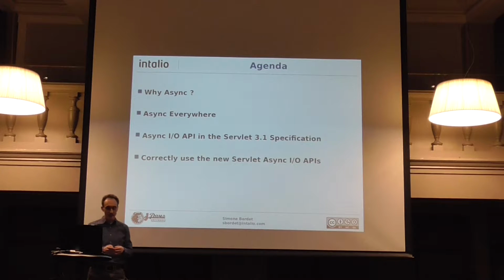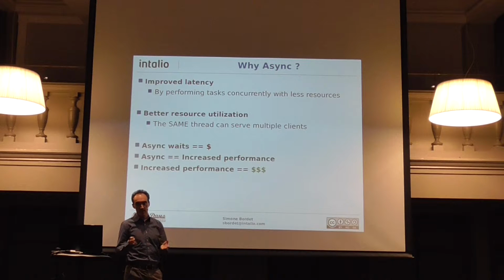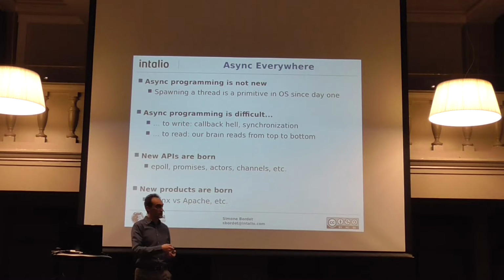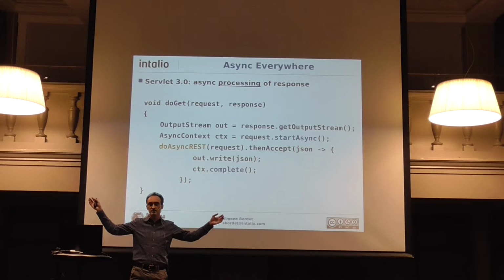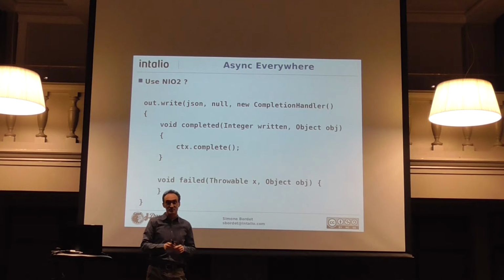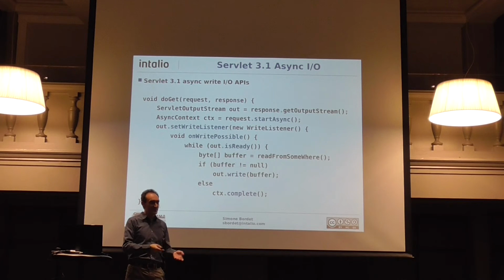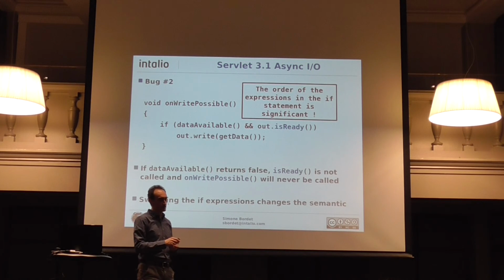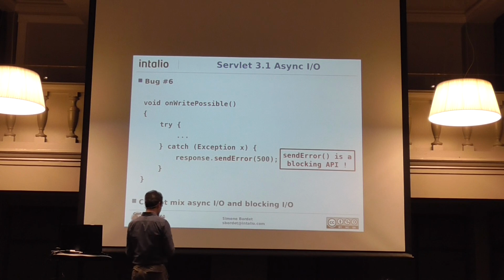Scale your Web Applications with Servlet 3.1 Async I/O, Part 1, Speaker: Simone Bordet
About this video: This presentation will give you information/answers to the following: Why Async? , Async everywhere, Async I/O API in Servlet 3.1 Specification, Corectly use the new Servlet Async I/O APIs